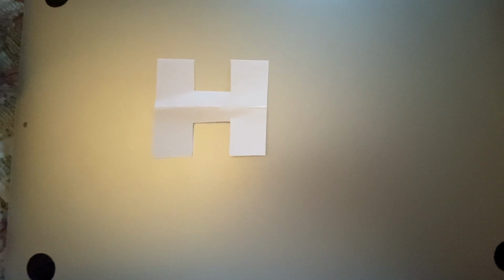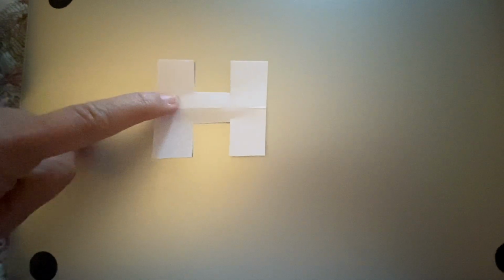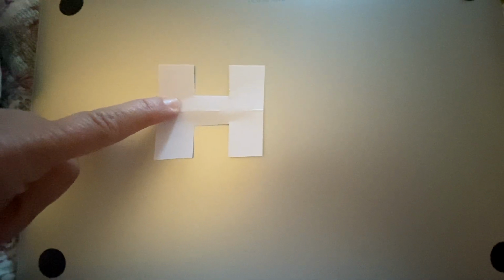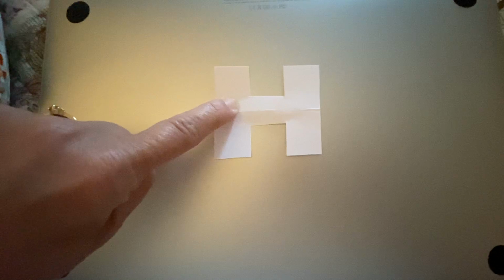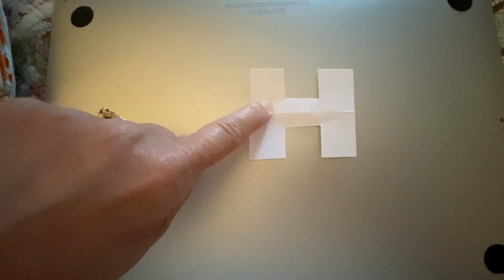April 27, 2020